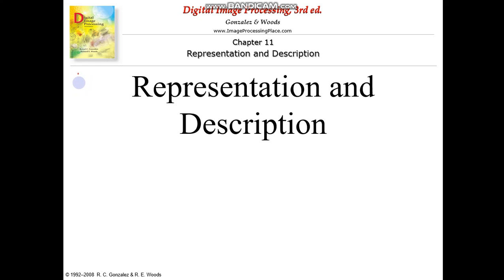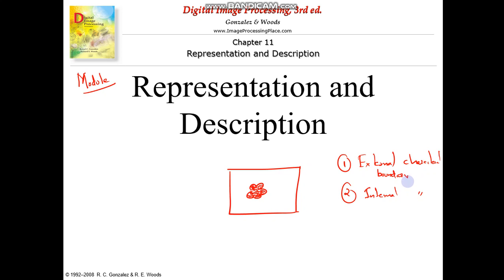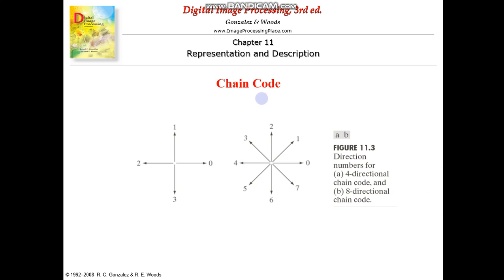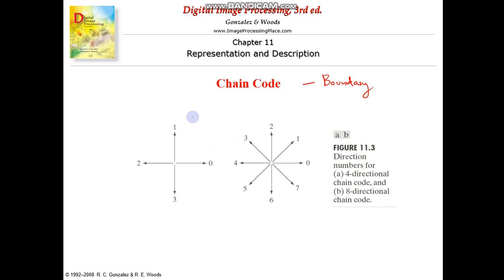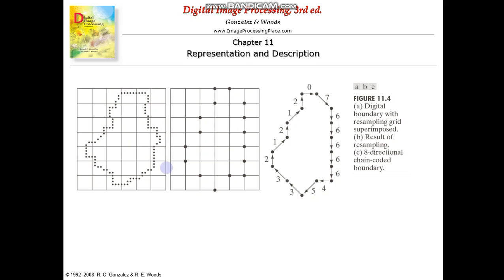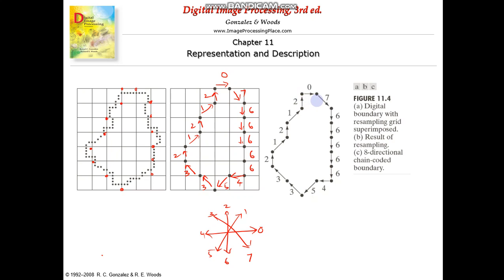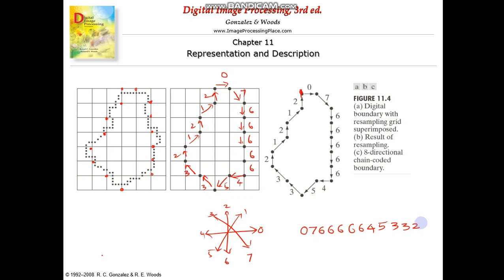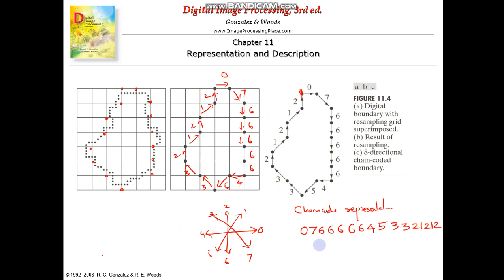CS 463 DIP- Module 6- Representation and Description- Chain Code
CS 463 Digital image processing